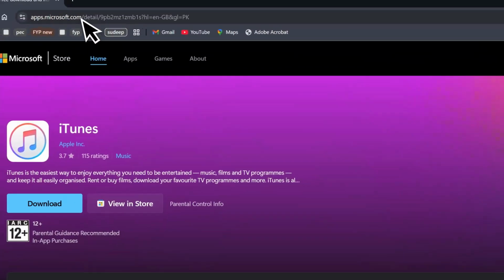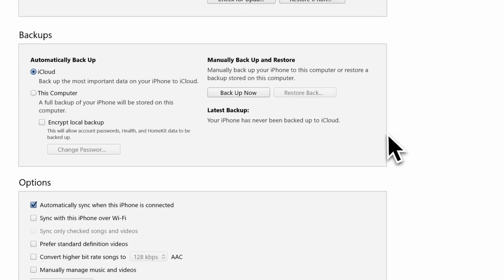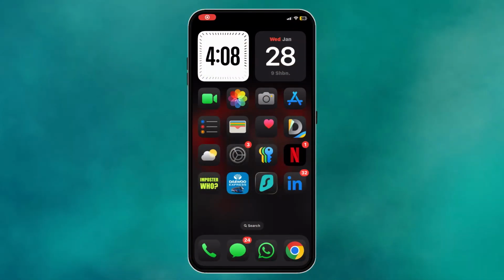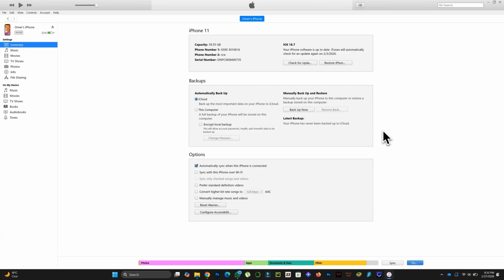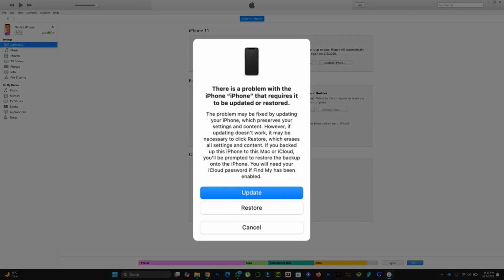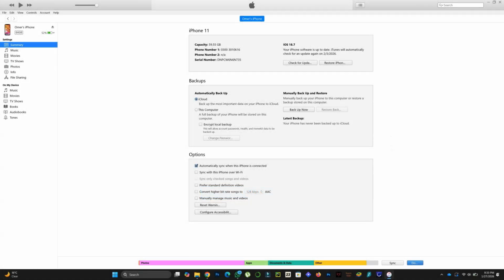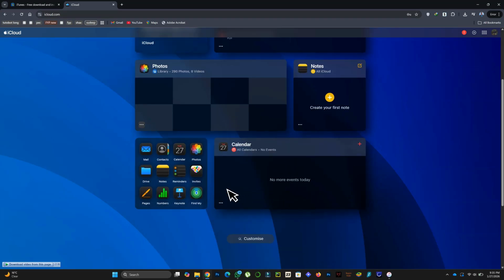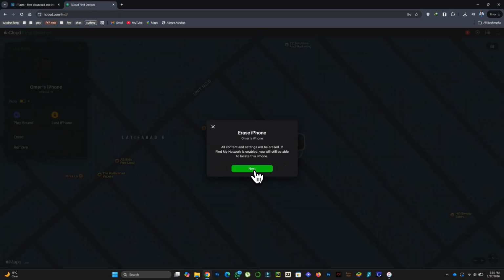My iPhone Says iPhone Unavailable — Try Again in 8 Hours? How to Fix It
Seeing “iPhone Unavailable — Try Again in 8 Hours” on your screen? In this video, we explain why your iPhone gets locked out and show safe, step-by-step methods to unlock it and restore access. Follow these simple solutions to fix the issue and prevent future lockouts.